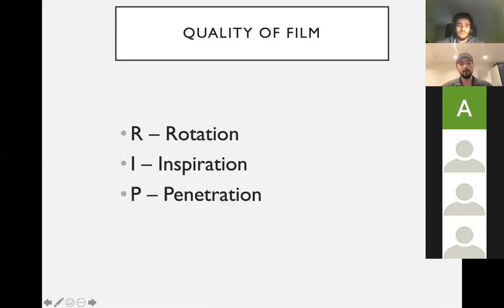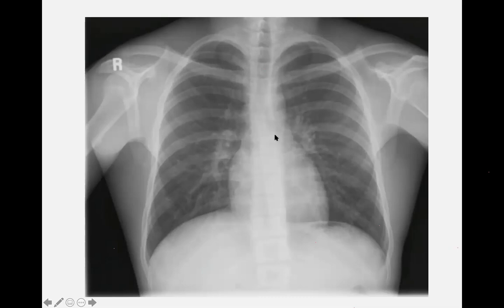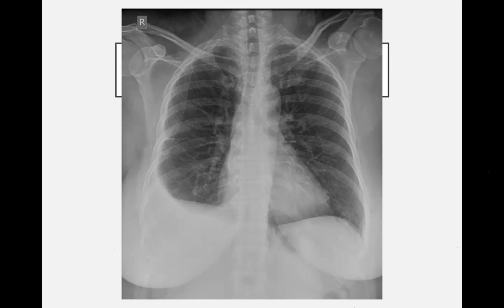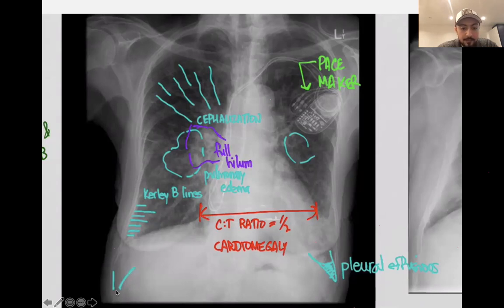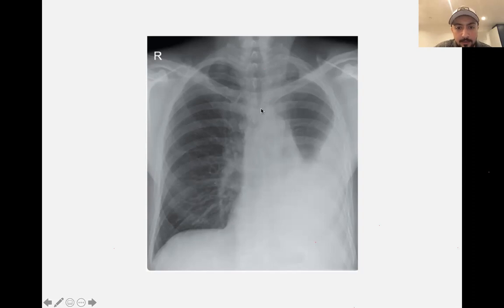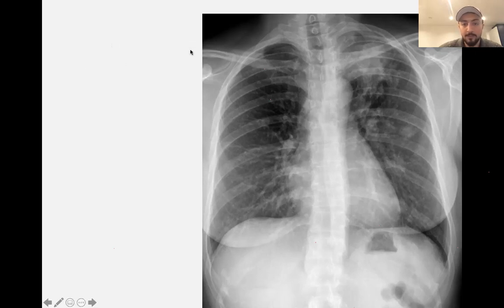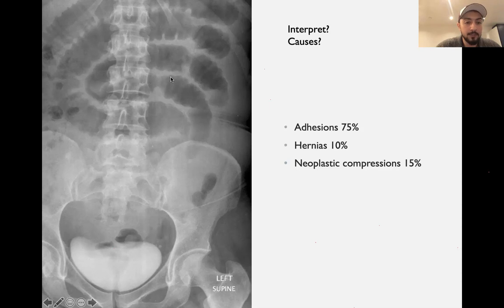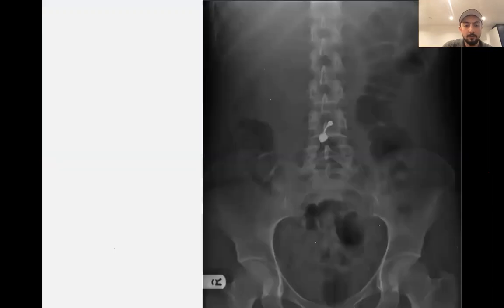X-Ray Workshop 05/12/2020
Our x-rap interpretations workshop that was done on 5/12/2020. We hope you find it useful!